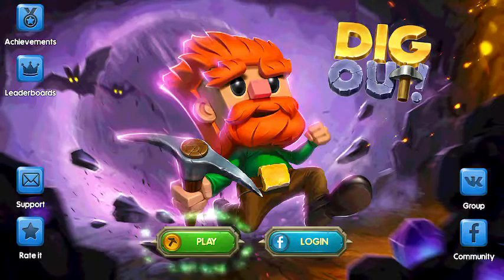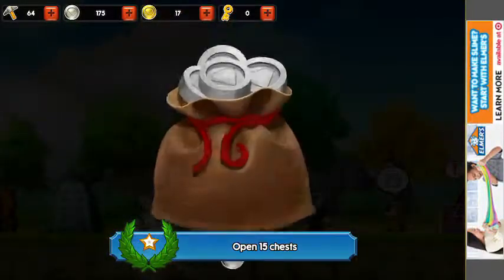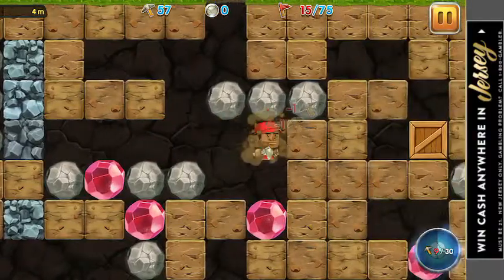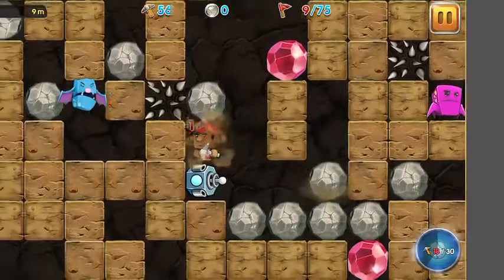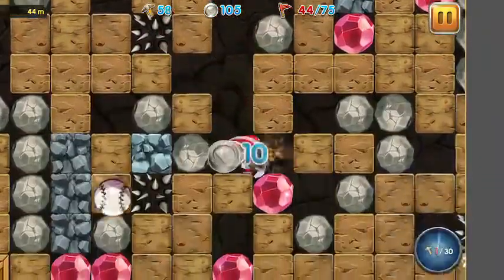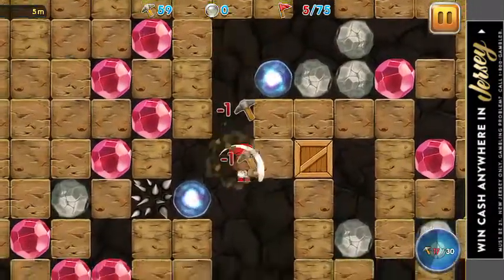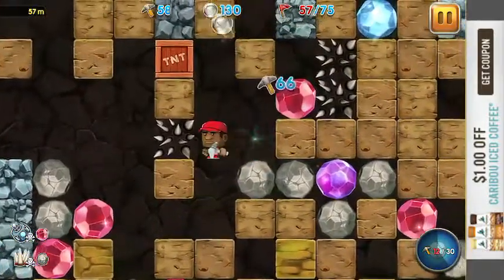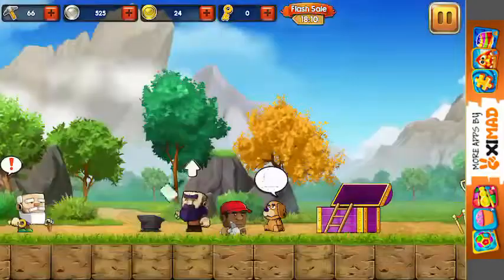Dig Out TRYING TO GET TO 100 METERS DOWN THE CAVE